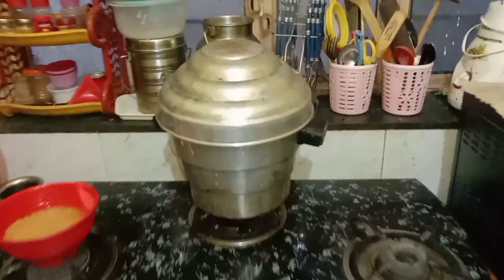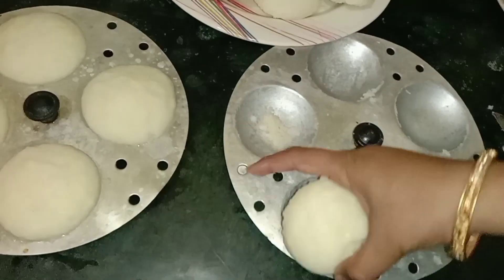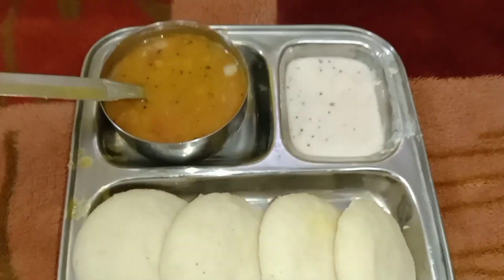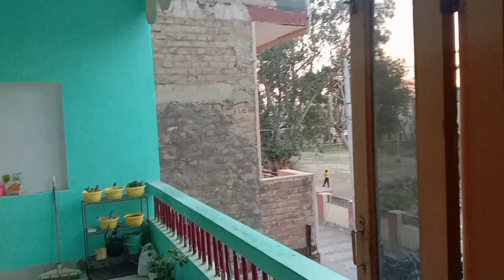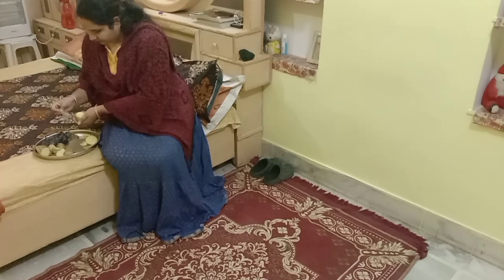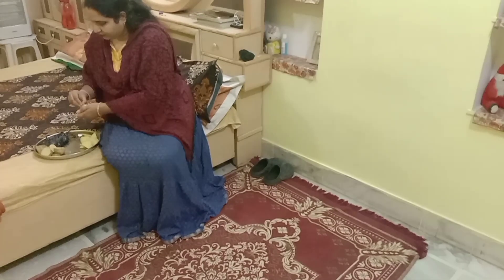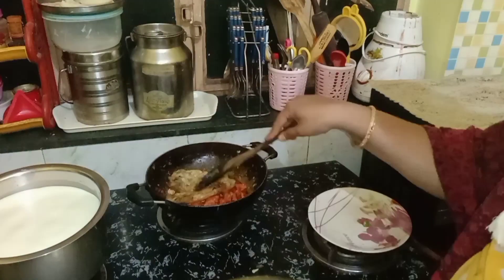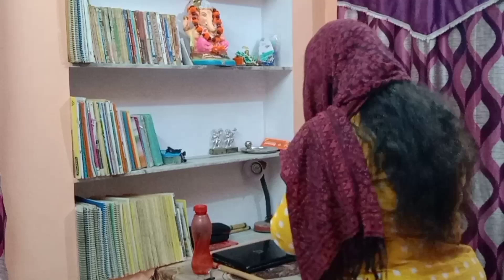बहू की पसंद नापसंद भी तो मायने रखनी चाहिए पर अफसोस......।। my morning to night routine।।